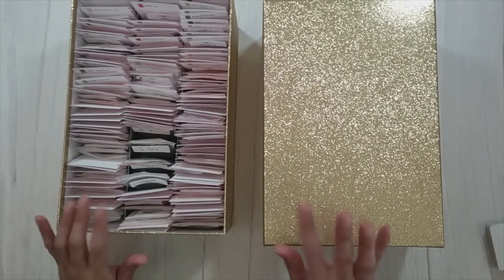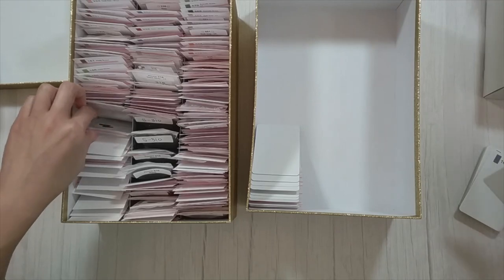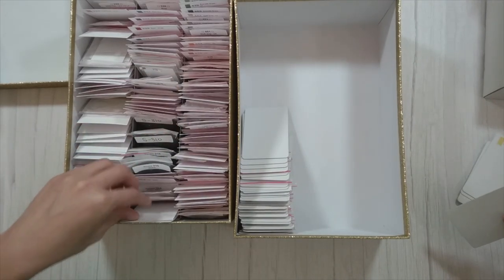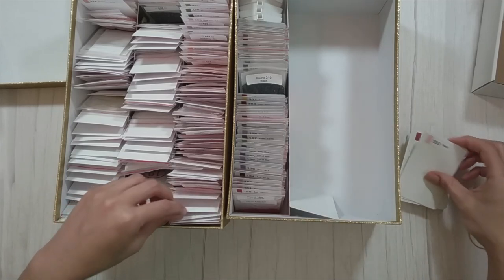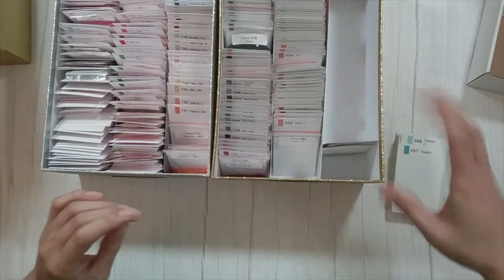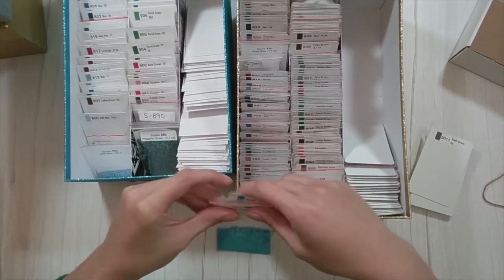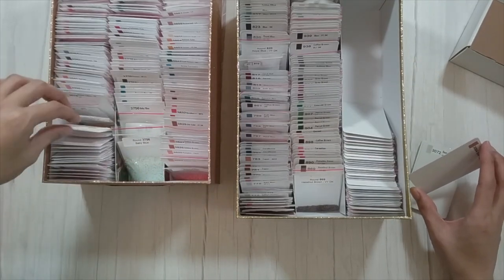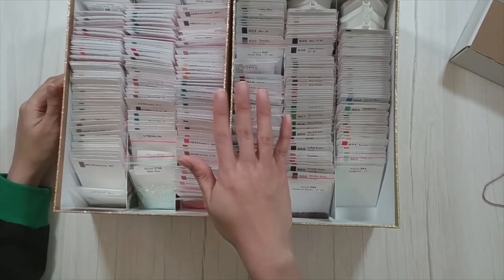Diamond Painting - Reorganizing Spare Drill Storage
Join me while I reorganize my diamond painting spare drill storage.  I have so many spares that I needed more boxes!

Blank Playing Cards for Dividers

My DMC Label Templates (FYI, these printed fine on my printer, but I make no guarantee it will print perfectly for you. The labels were made with an Avery 8167 Return Address template so labels with the same dimension should work.)

Amazon links for blank labels (I have not used any of these since I already had the labels I got years ago but they should be the same size as my templates):
Avery 8167 Labels (Inkjet Printer)
Avery 5167 Labels (Laser Printer)
Avery 18167 Labels
Generic 8167 Labels: